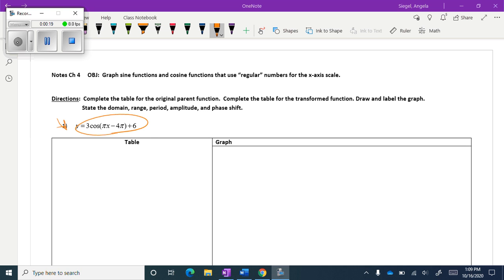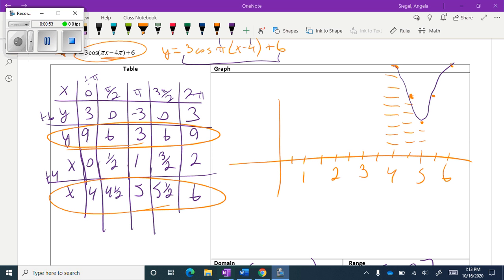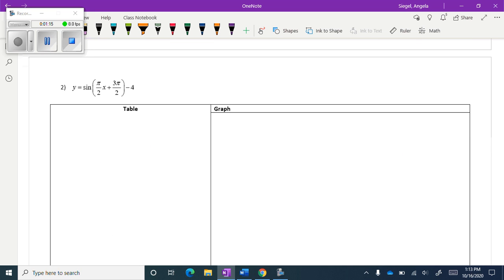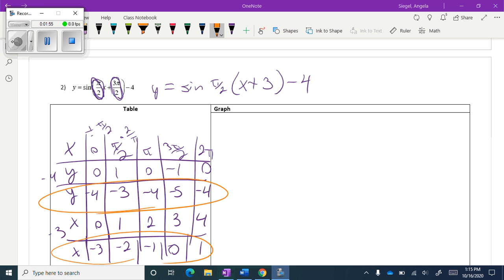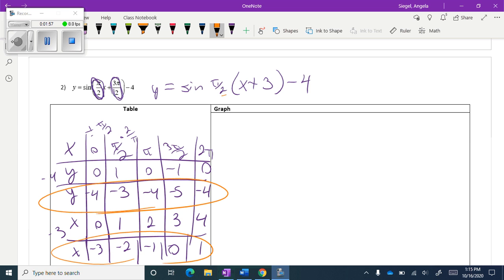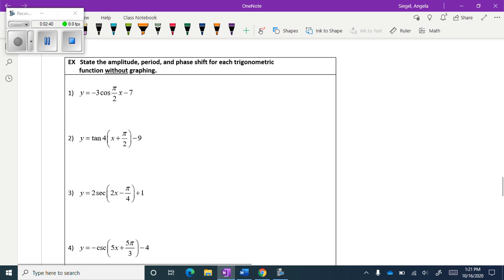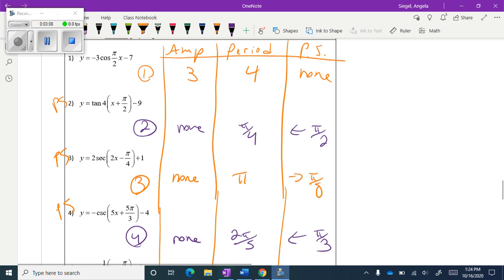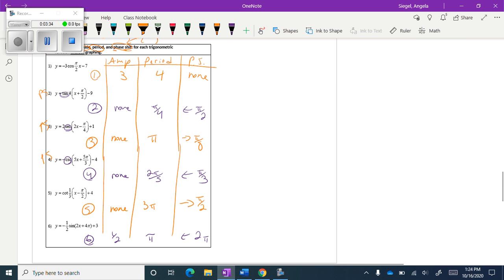Lesson 4.2 Part 2